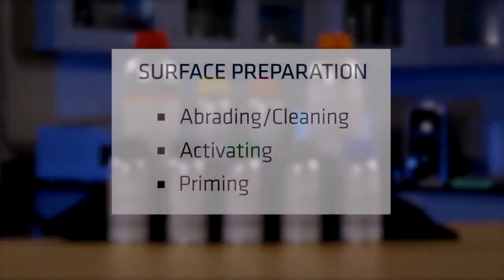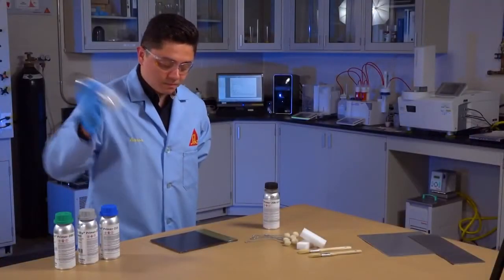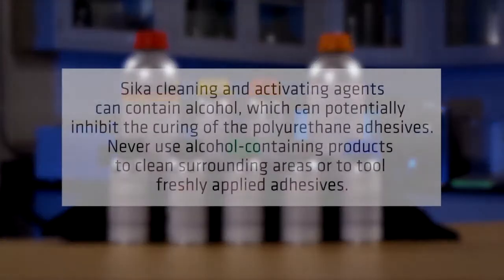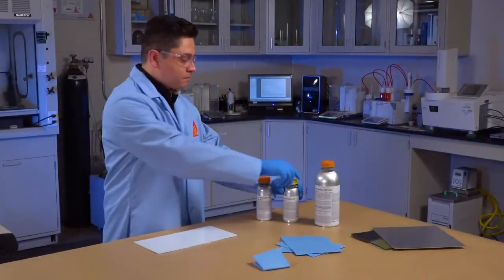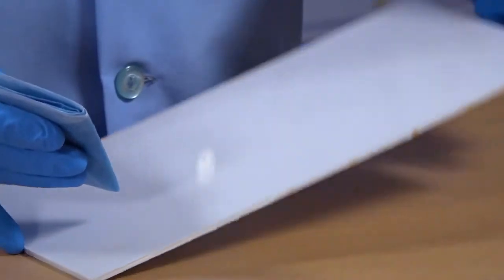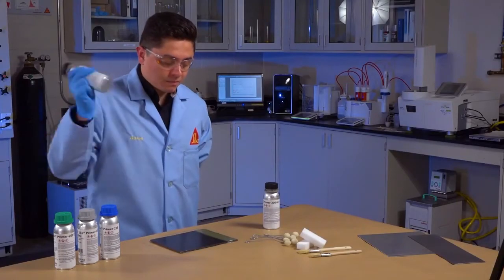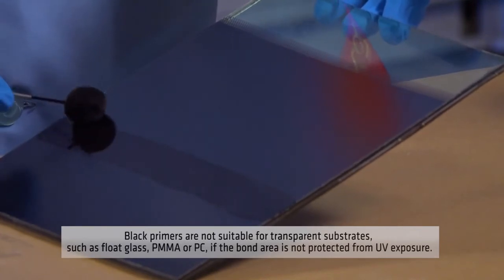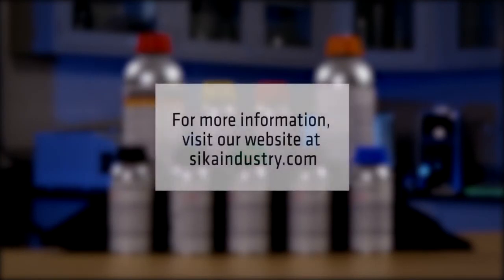Surface Prep for Sikaflex Elastic Adhesives and Sealants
A comprehensive guideline on how to prepare substrates before applying Sikaflex adhesives and sealants, from cleaning and abrading, to applying activators and primers.